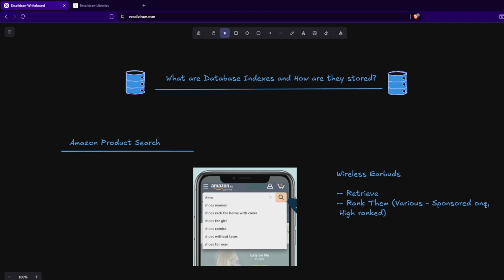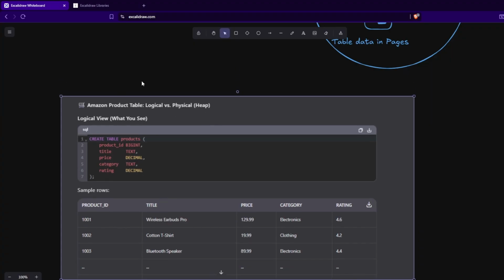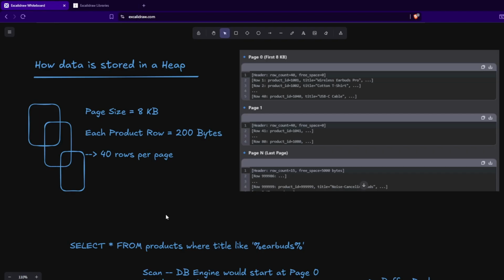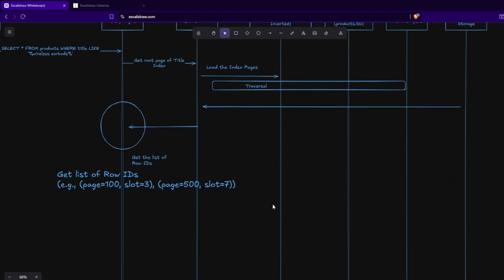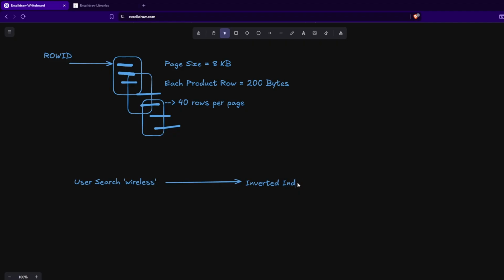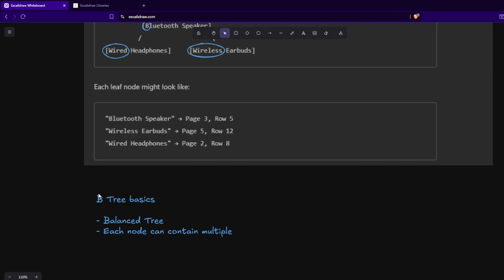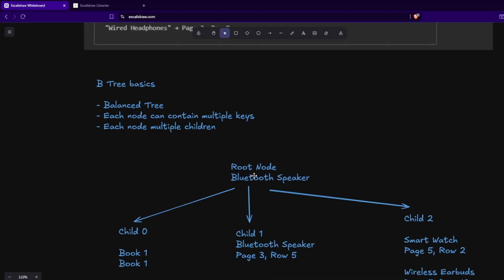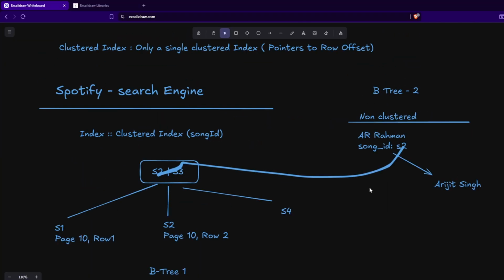Database Internals for Application Developers | Part 5 | Indexes Deep dive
0:00 - Intro to Indexes
0:59 - Use Case: Amazon Search
2:43 - What is a Database Heap?
5:42 - Unordered Data & Pages
12:01 - Problem in querying in heap
17:37 - The Solution: Indexes
25:28 - Heap, Page, RowID & Index
27:34 - Index Internals (B-Tree)
40:09 - Clustered vs. Non-Clustered
42:38 - Example: Spotify Search
47:40 - Outro